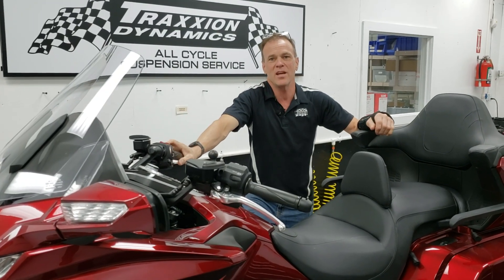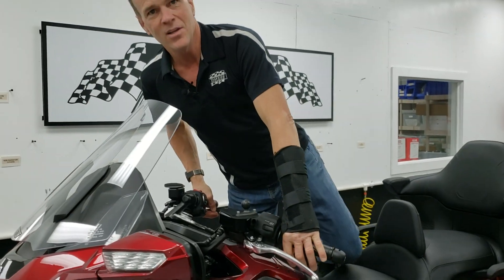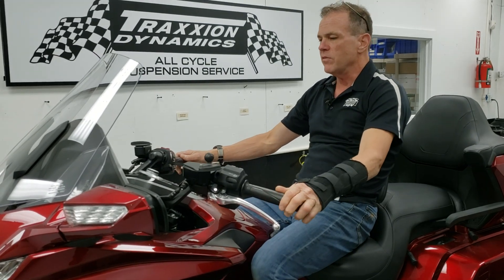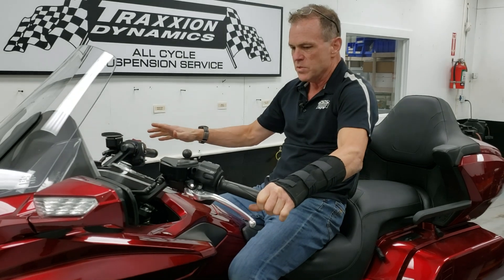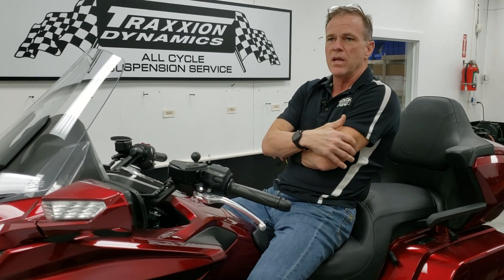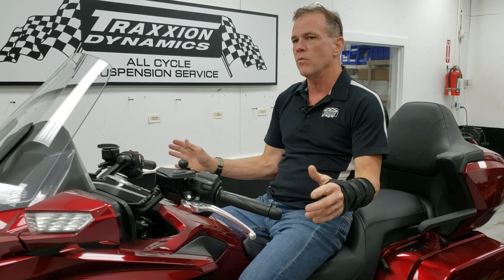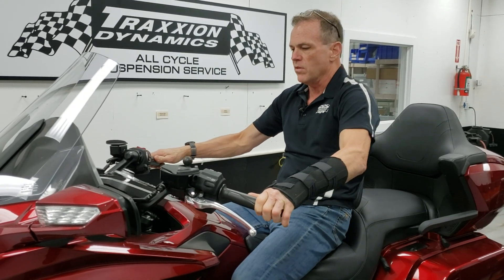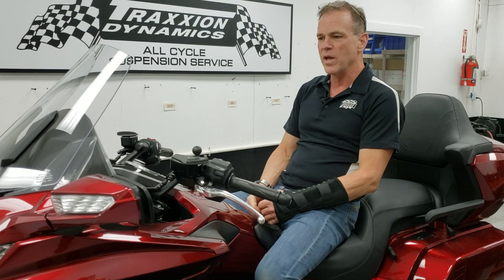High Speed Shake/Shimmy on 2018+ Honda Goldwing